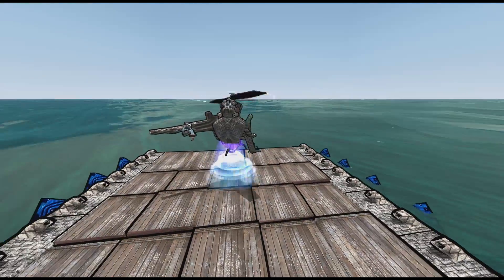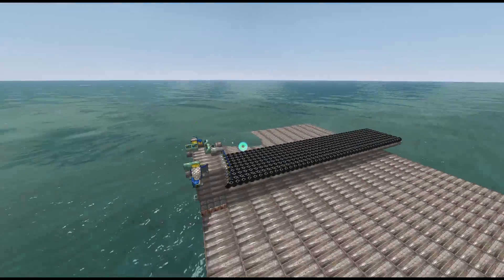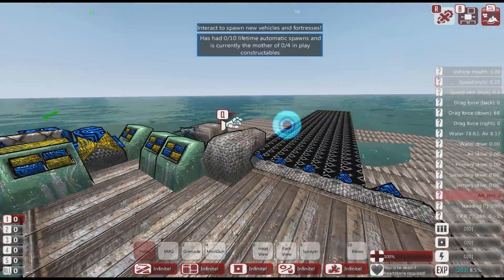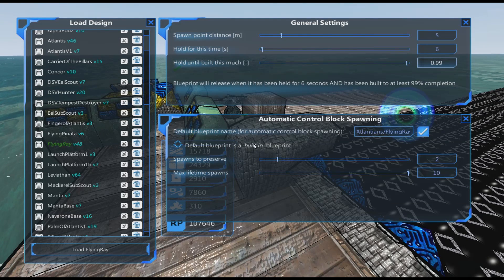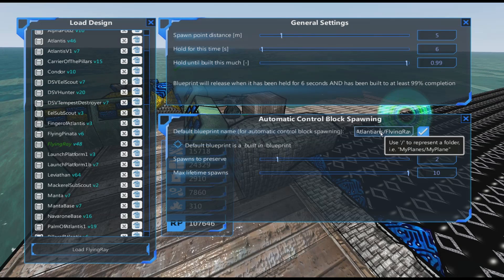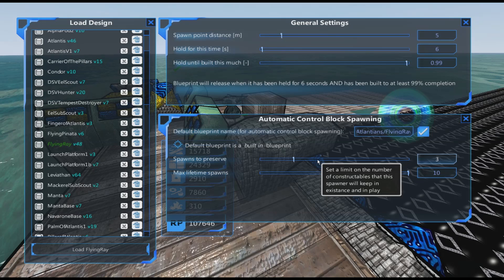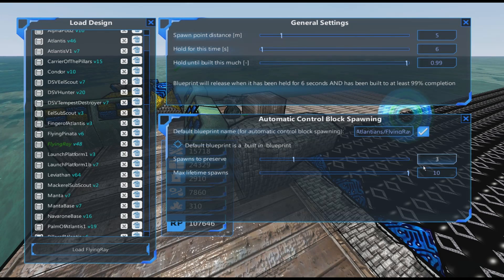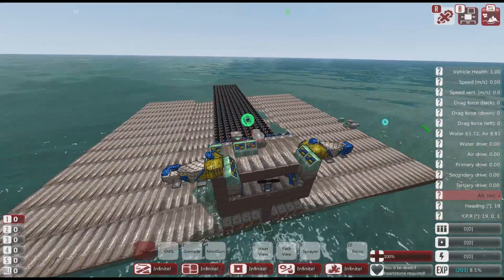From The Depths 1.6 E39- Carrier Sub vehicles Automatic Blueprint Spawning. LetsBuild, Playthrough .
From The Depths 1.6 E39- Carrier Sub vehicles and Automatic Blueprint Spawning. LetsBuild, Playthrough .
A new ship idea for the fleets is a Carrier that will spawn in vehicles based upon the enemies it is against. I look at the different blocks and controls that can be used to accomplish this.